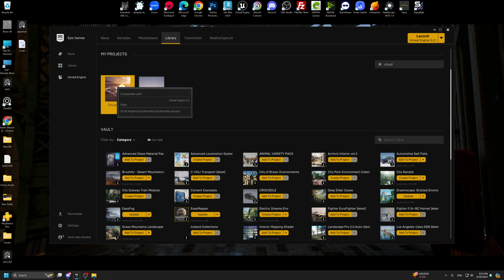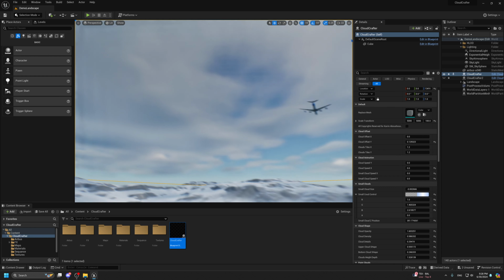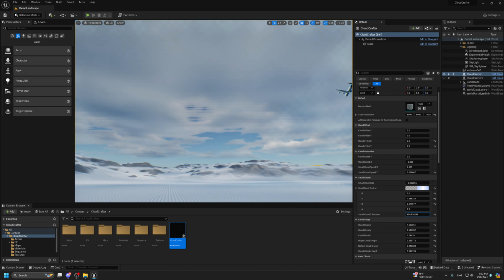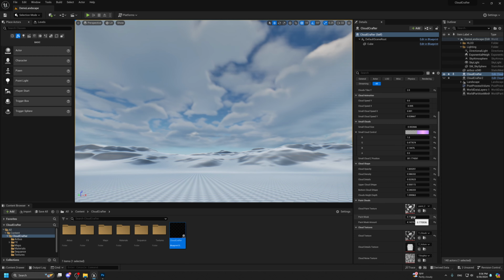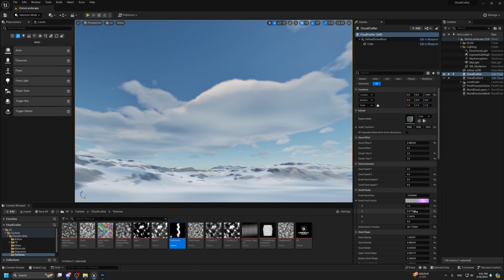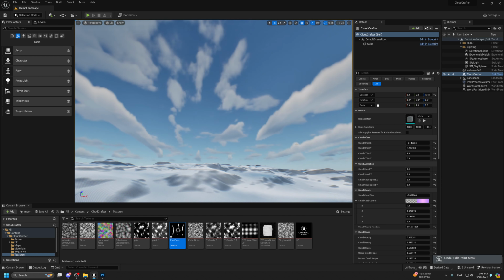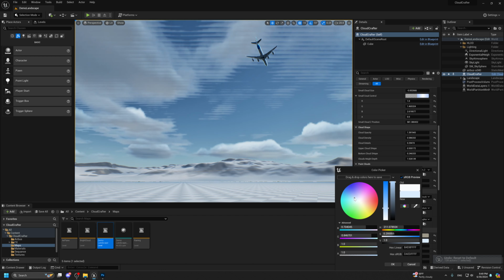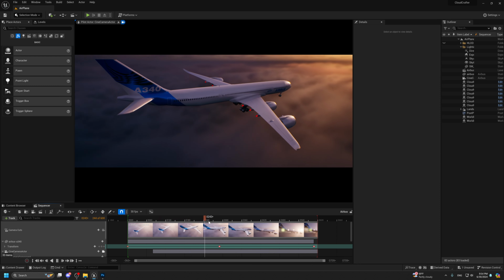Cloud Crafter BP for UE5.2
Cloud Crafter is a tool designed for Unreal Engine 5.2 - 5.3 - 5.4 that simplifies the process of creating realistic clouds. By using a drag-and-drop interface, it allows users to easily add and customize local clouds in their scenes without the need for complex setups or extensive knowledge of cloud simulation.

Here’s a bit more detail on how it might work and what features it could offer:

Drag and Drop Functionality: Users can quickly add cloud assets to their scenes by simply dragging them from the asset library and dropping them into the scene.

Customization Options: Once placed, the clouds can be customized to fit the scene's needs. This could include adjusting parameters such as cloud density, shape, size, opacity, and movement.

Realistic Appearance: The tool likely includes shaders and textures that make the clouds look realistic, taking into account lighting, shadows, and atmospheric effects.

Performance Optimization: Cloud Crafter might offer optimization settings to ensure that the clouds do not negatively impact the performance of the game or application.

Compatibility: It would be designed to work seamlessly within Unreal Engine, compatible with other assets and tools.

By providing an intuitive interface and powerful customization options, Cloud Crafter aims to make the creation of realistic cloudscapes accessible to users of all skill levels.